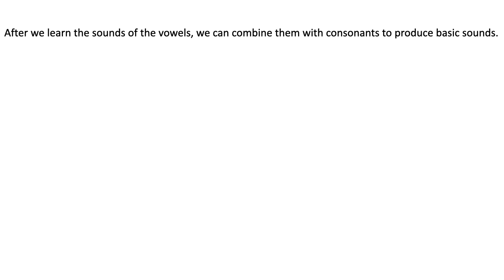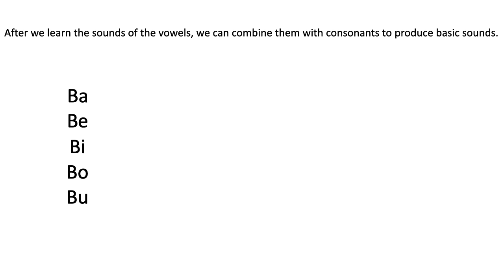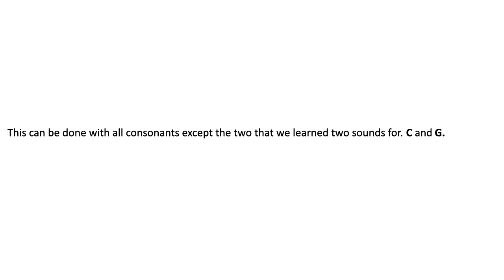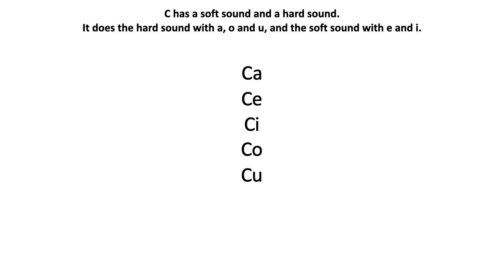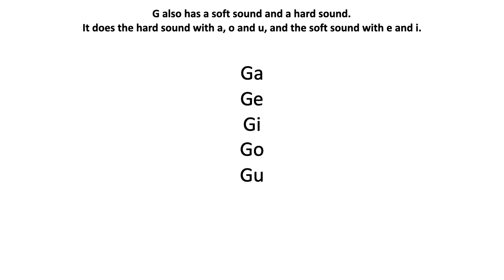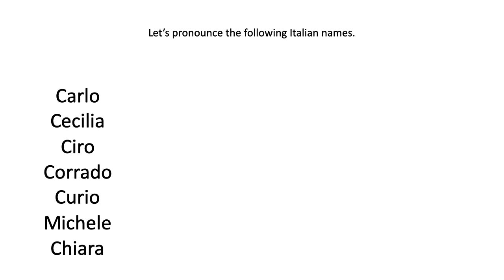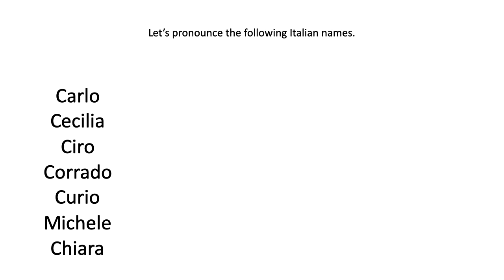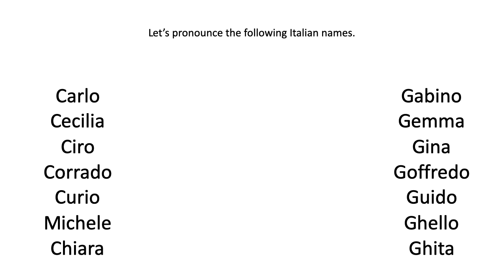Italian 101, Pronunciazione basica